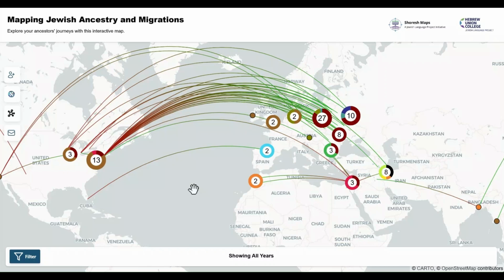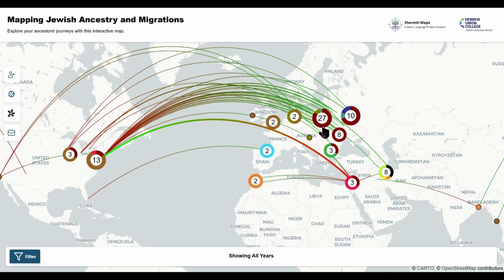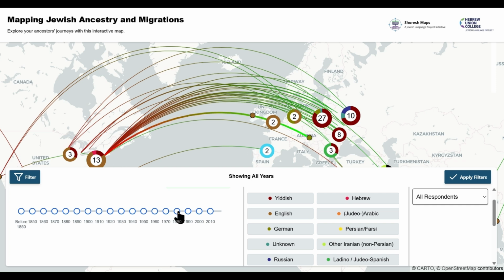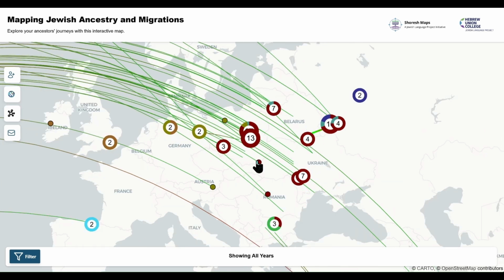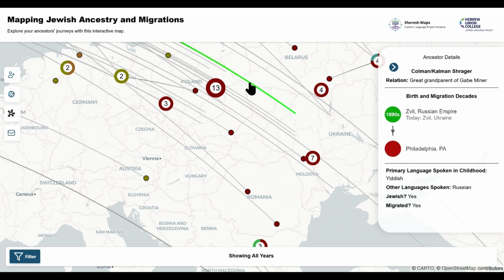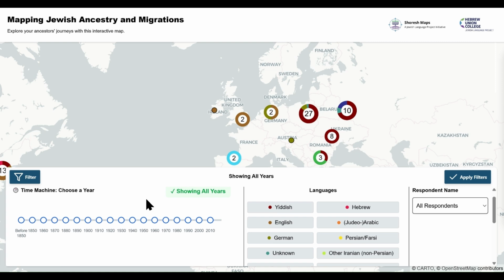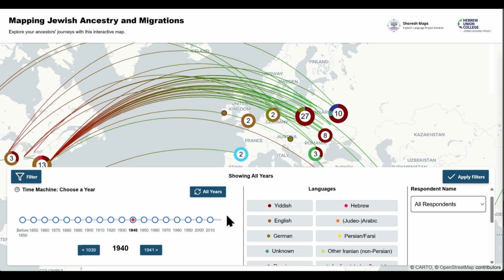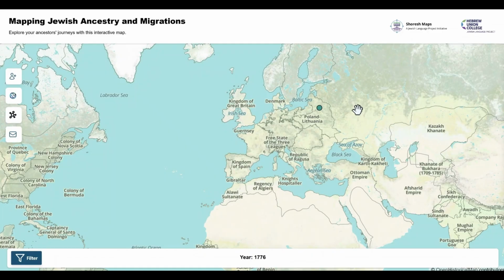Ancestry Mapping Demo